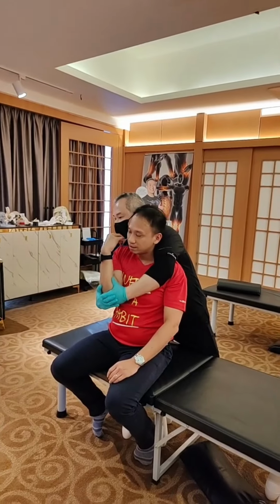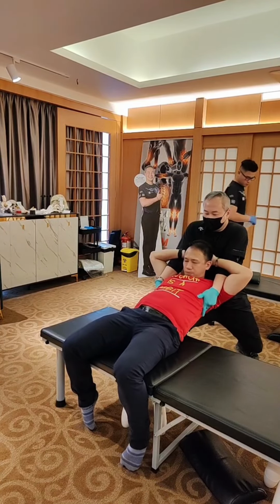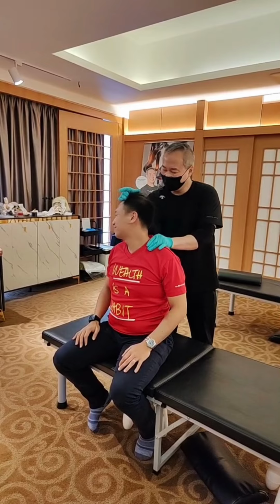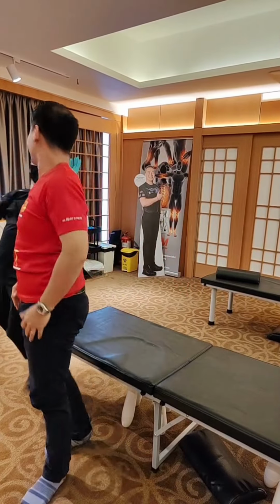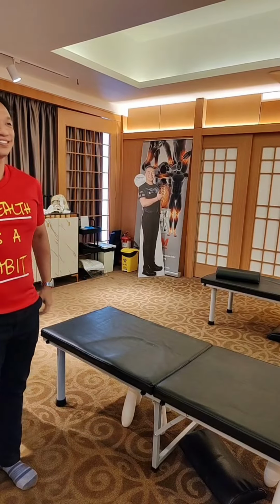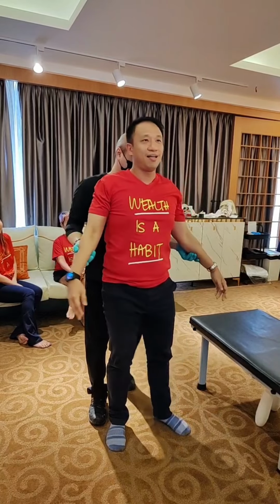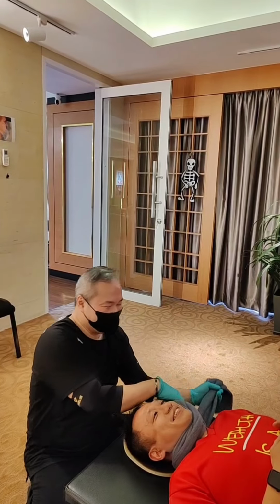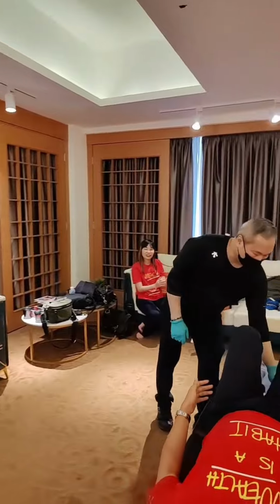Chris Leong Treatment Neck and Lower Back Problems😱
Whatapps only

CLM Pavilion 2 Premium Outlet booking
K-3A-02, Pusat Perdagangan Bandar Bukit Jalil,
Persiaran Jalil 2, 57000 Kuala Lumpur

Jakarta Selatan SCBD & Kelapa Gading📌